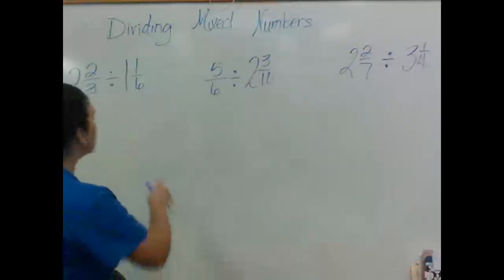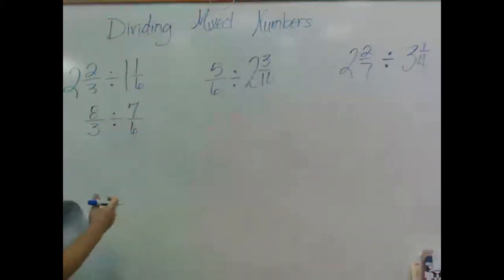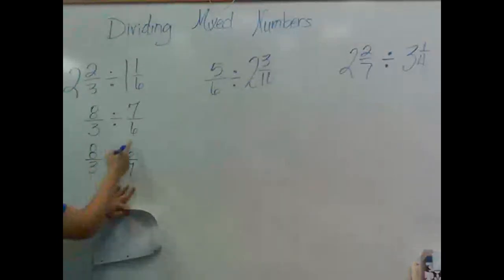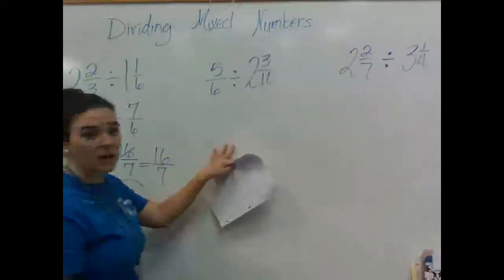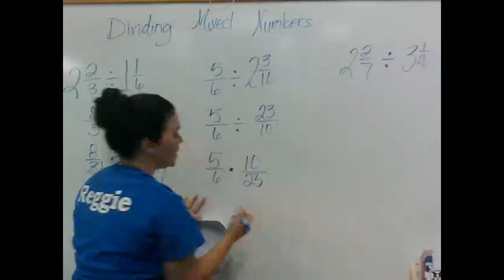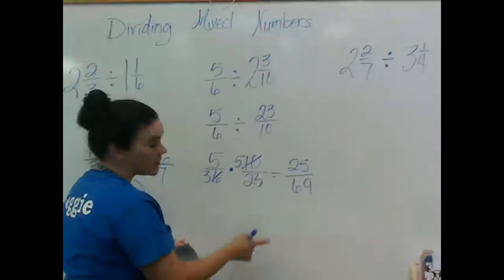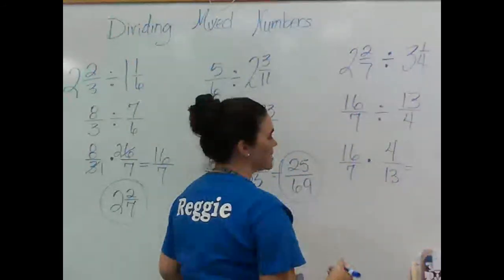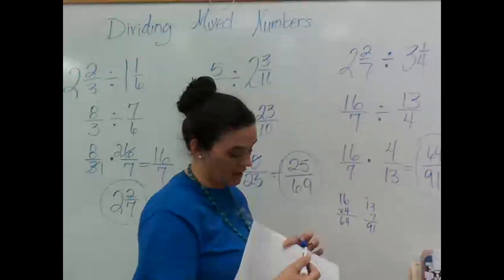Dividing Mixed Numbers